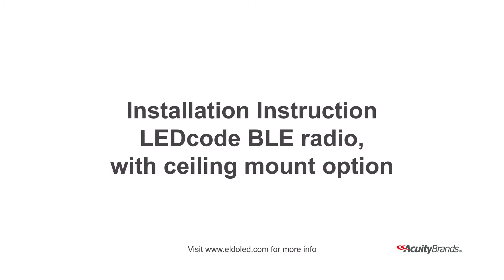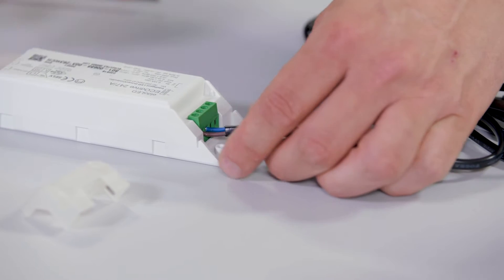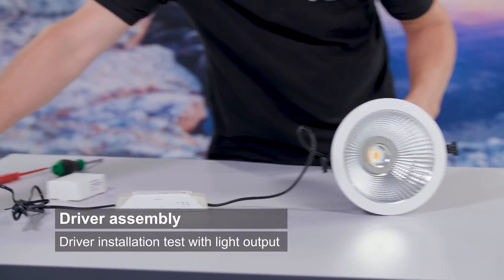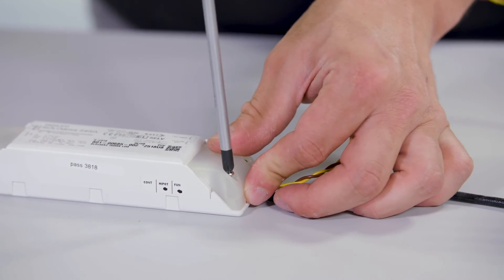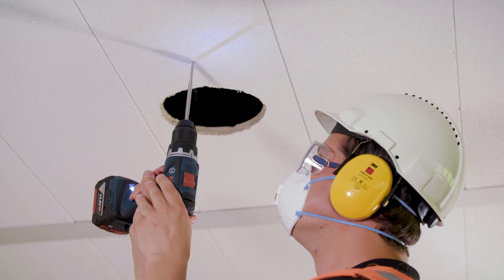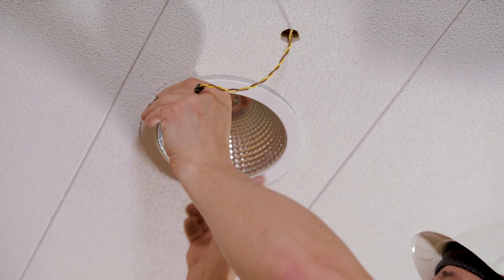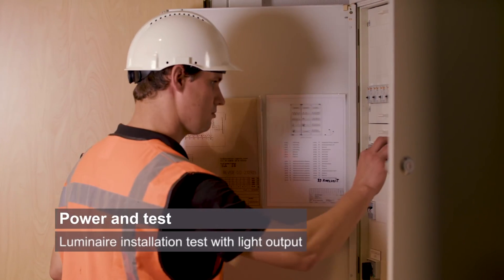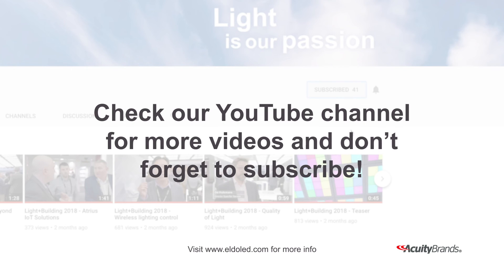eldoLED Installation Instruction - LEDcode BLE radio with ceiling mount option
This video shows the installation instruction of the LEDcode BLE radio with the ceiling mount option, for Casambi-ready or Atrius-ready installations.